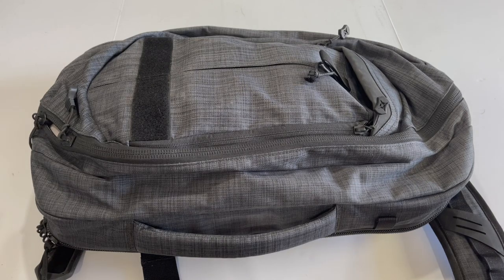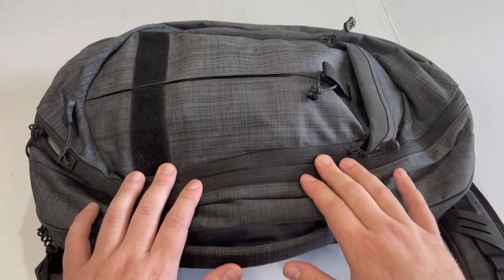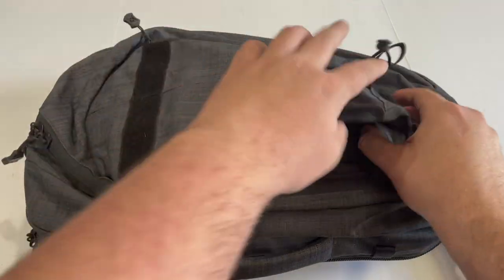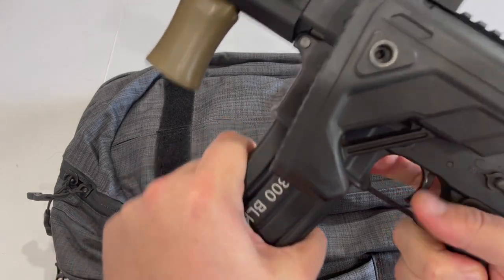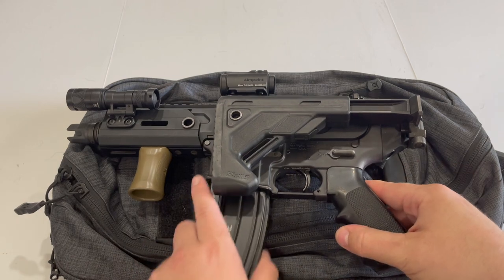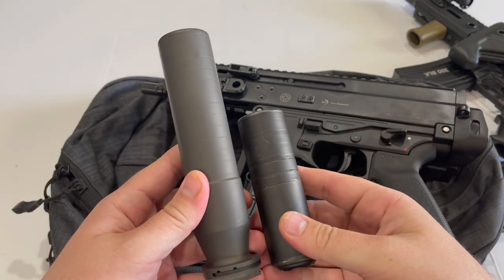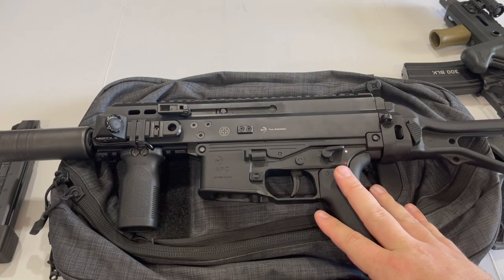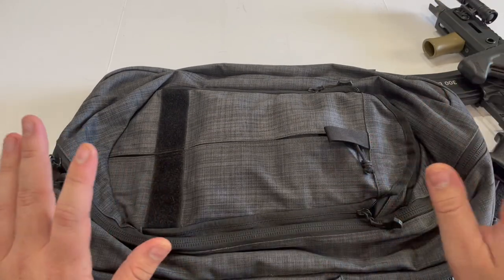Should you have a "Bag Gun"? (Vertx EDC Commuter Sling 2.0 + Sig Rattler 300BLK)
Overview of my current "bag gun", which is a Sig Sauer Rattler 300BLK in a Vertx Commuter EDC 2.0 backpack.